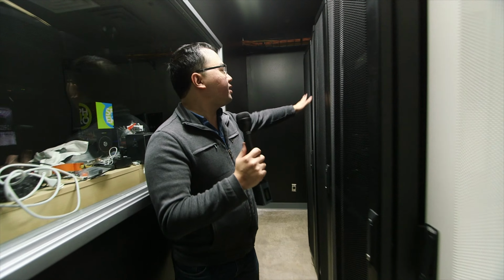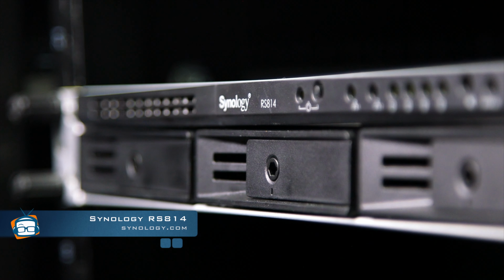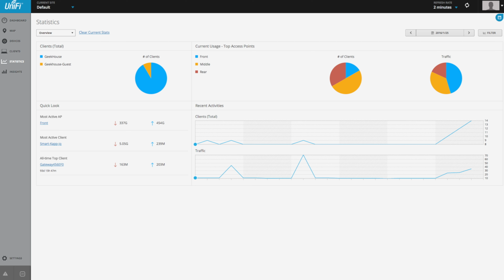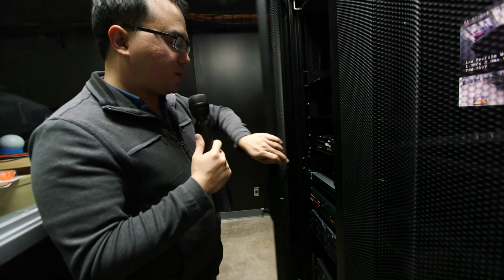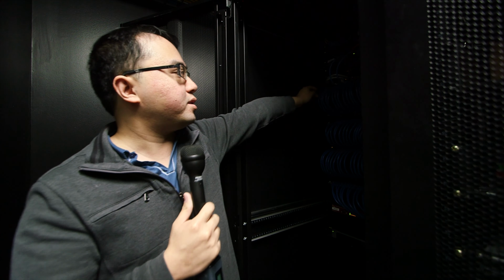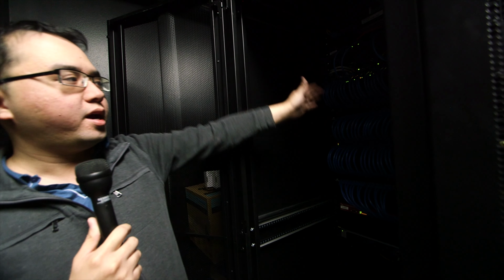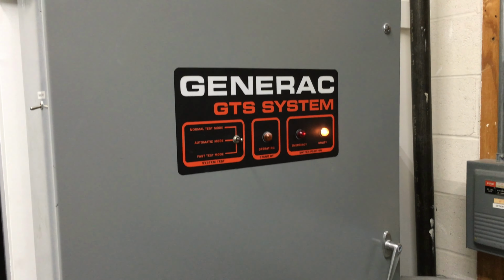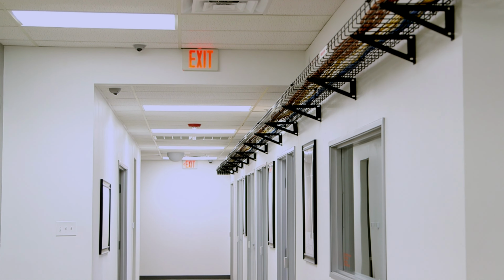GeekBeat - Tour Our Data Center!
Take a behind the scenes look at the technology we use to run our network!

GeekBeat and the GeekHouse use a number of enterprise grade products to keep the data flowing smoothly.  Here is a list of just some of items we use.

Ubiquiti EdgeRouter Pro 8-Port Router with 2 SFP Ports
Ubiquiti Unifi-Pro PoE Dual Band Access Points
Zyxel 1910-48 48 Port Gigabit Switch with 4 10 Gigabit SFP+ Ports
Interlogix truVision NVR 21P 16 Channel IP Camera NVR
45 Drives Storinator with 45 6TB Seagate Enterprise drives
2 HP DL160-G6 8 core blades running XenServer
1 HP DL120-G6 2 core blade running backup VM Storage
Synology RS814